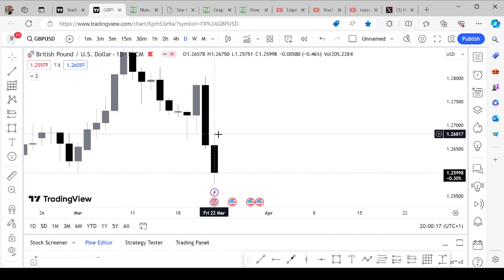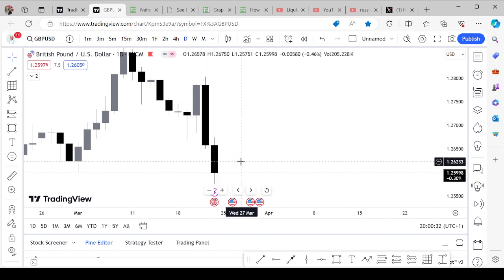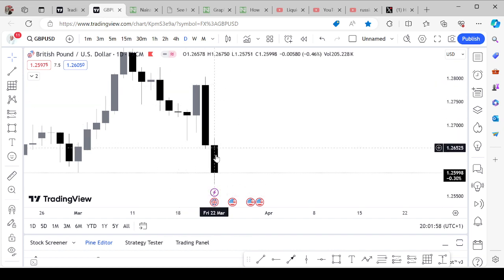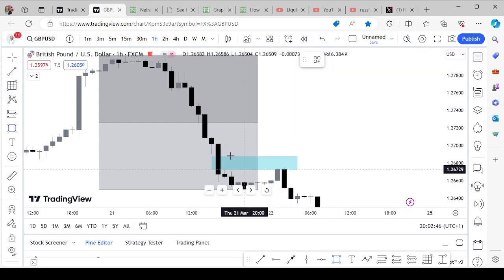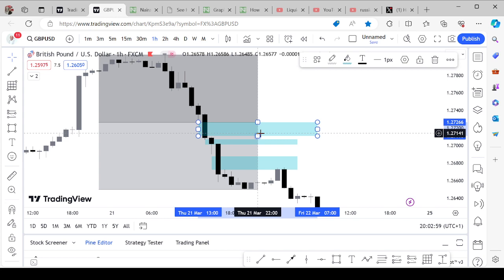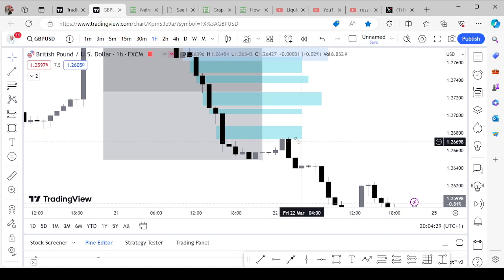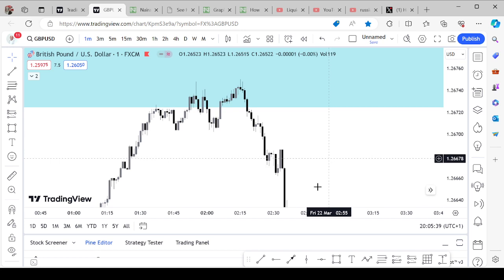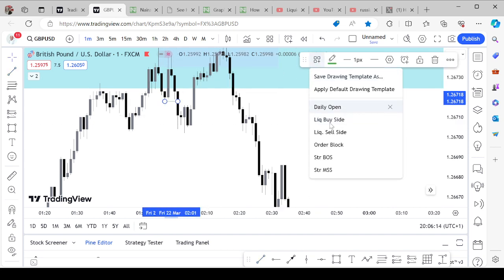Unlocking Profitable Forex Trading : My Honest Perspective"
Unveiling Profitable Trading: My Genuine Approach and Insights that Transformed Me into a Successful Trader.

"Please disregard any audio imperfections and interruptions from my children while watching this video. Replay it multiple times to fully understand the content